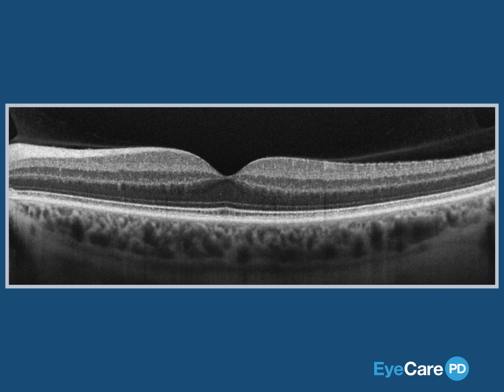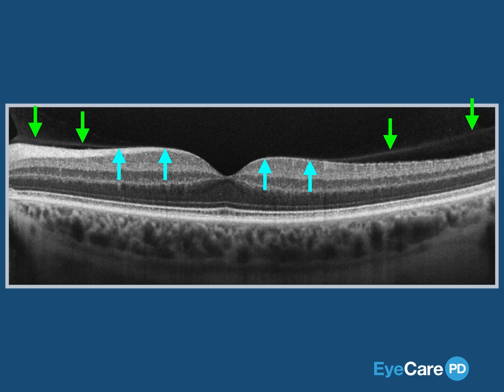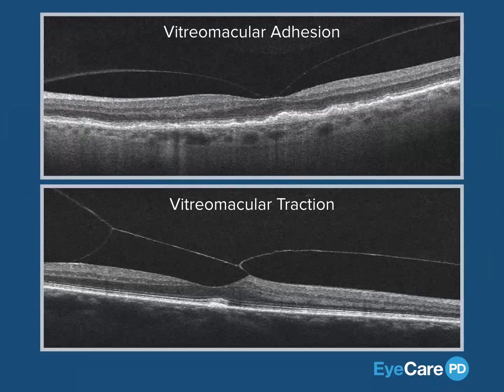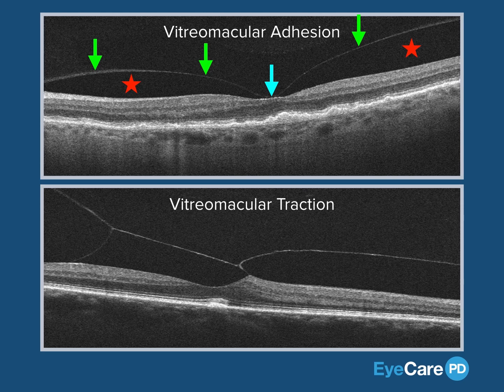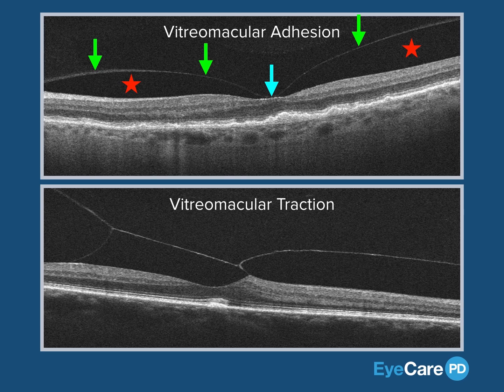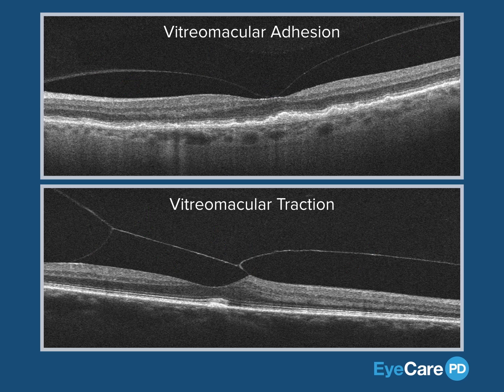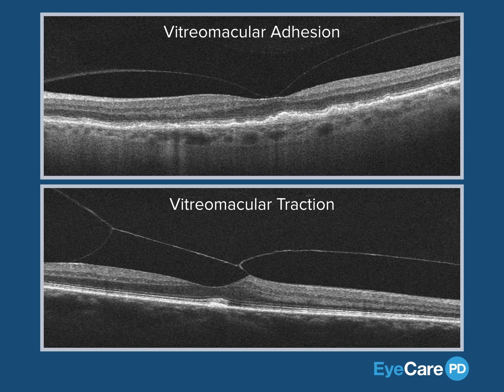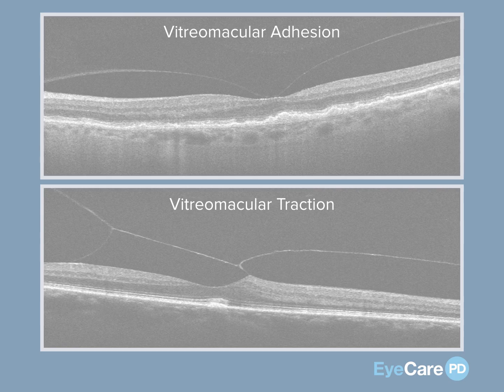Vitreomacular Adhesion (VMA) vs. Vitreomacular Traction (VMT)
It’s not only common, but also physiologically normal for there to be variable adherence of the posterior cortical vitreous to the retina. However, OCT imaging is critical for identifying pathological areas of traction. After all, no treatment is required unless the normal retinal architecture is distorted due to traction.

You can become an expert at macular OCT interpretation with our interactive training program